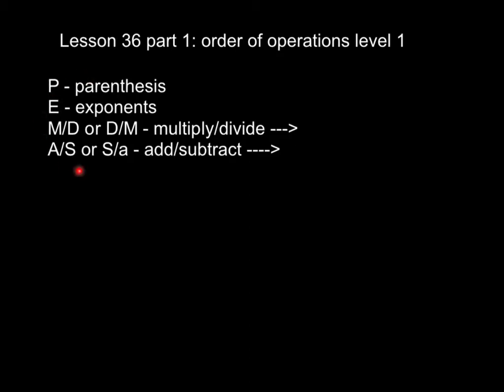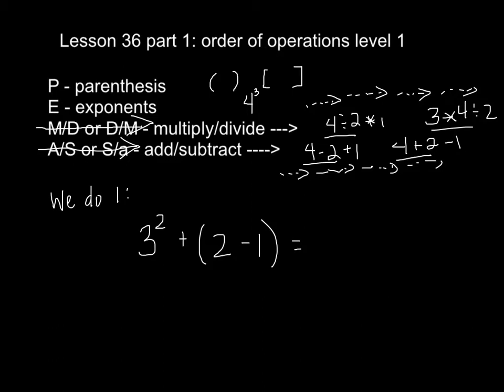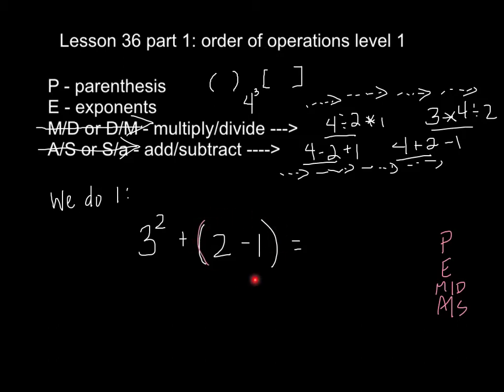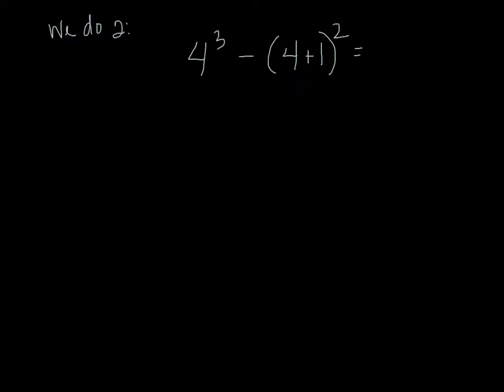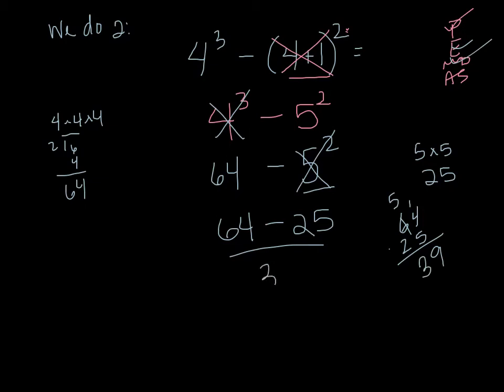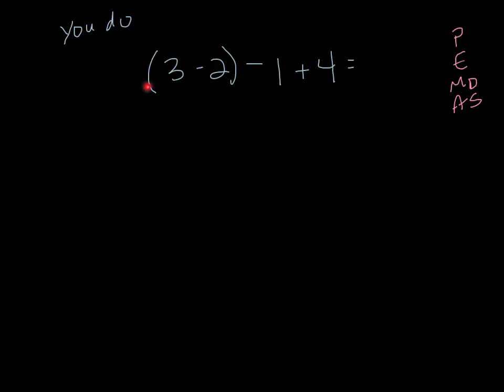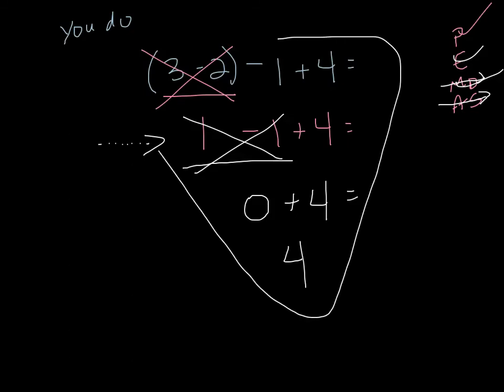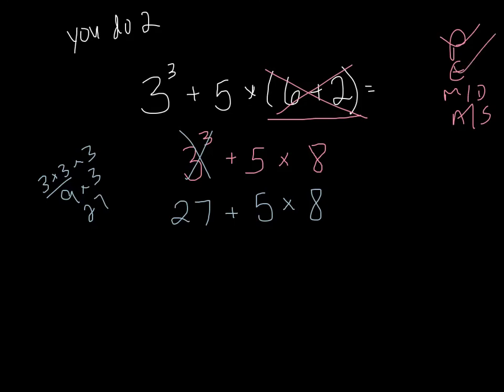Lesson 36 part 1 order of op